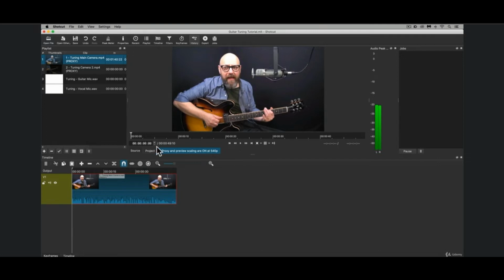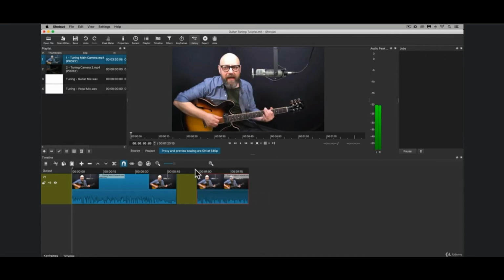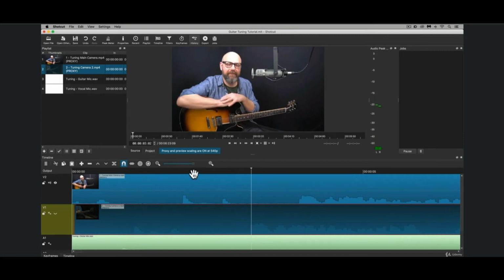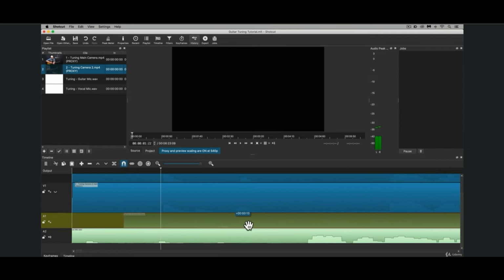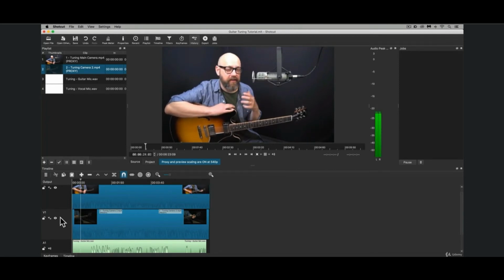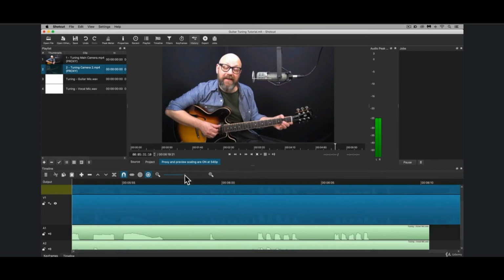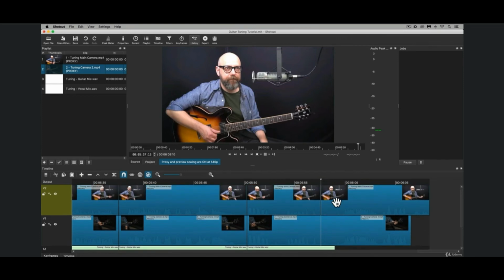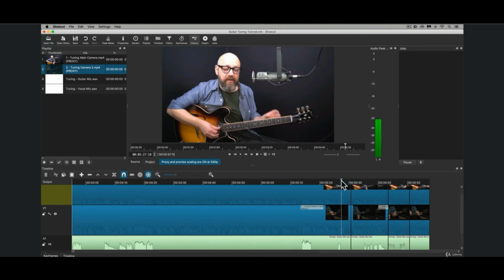Editing Part 5